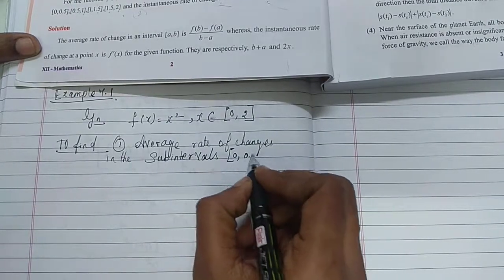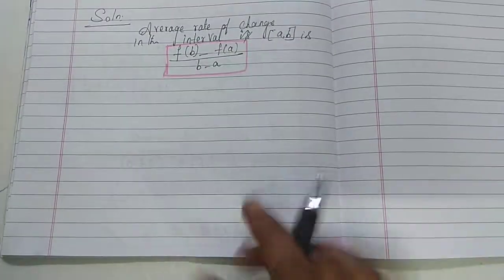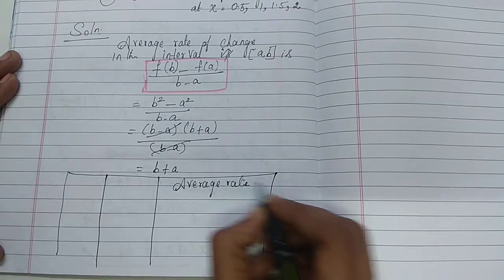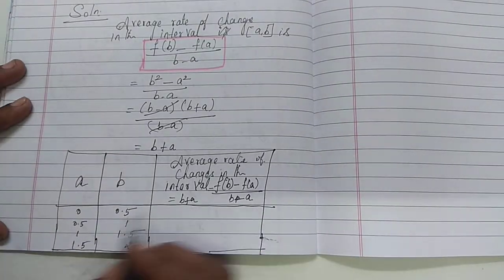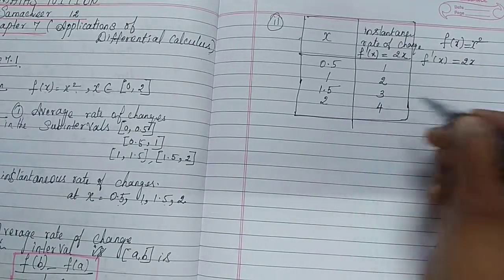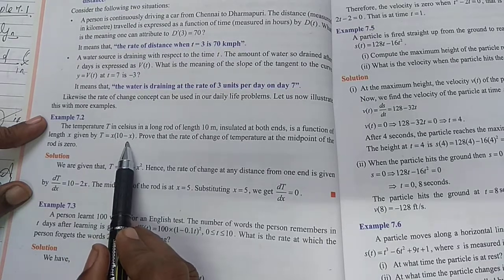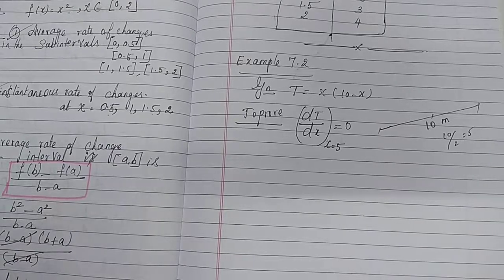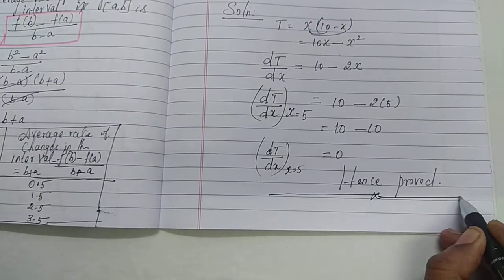TN New Syllabus | Class 12 Maths | Chapter 7 | application of differential calculus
In this channel  I will teach you chapterwise examples and exercises of  tamil nadu samacheer 12 maths,  new syllabus.